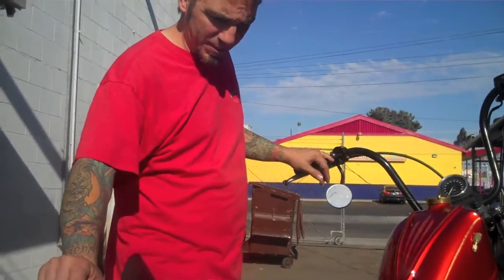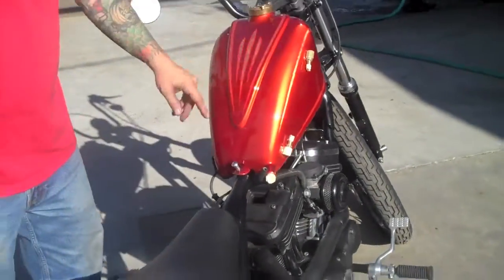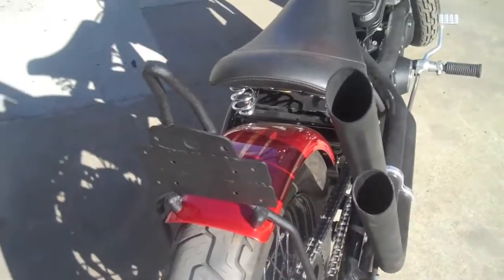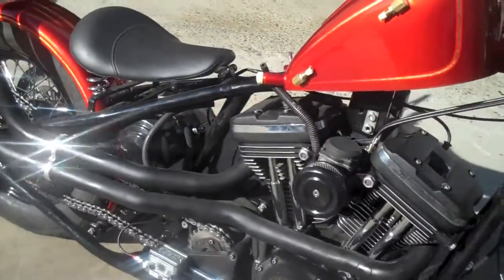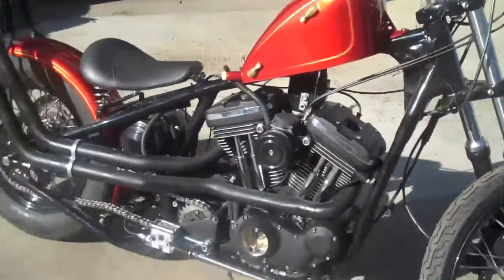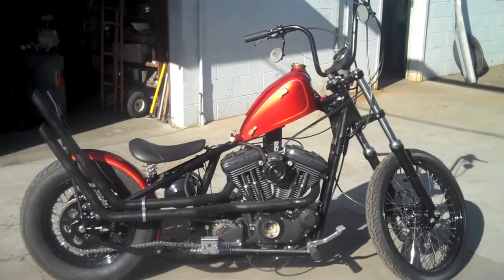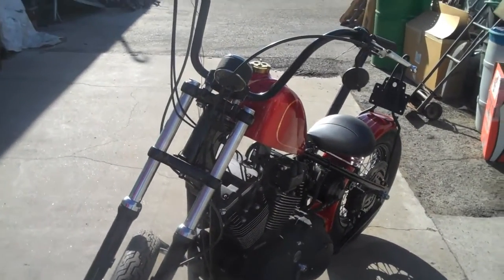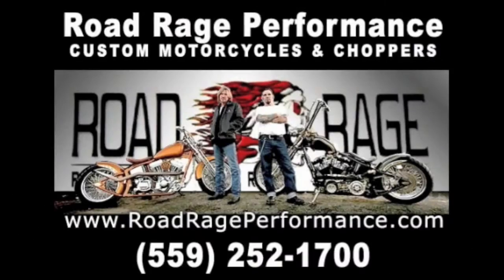Update: Interns Sporty Painted & On Wheels - Chopped Harley-Davidson Sportster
The Interns Sporty Chopper is back from paint and it looks good on Wheels. You can see how the finished project is going to look... and we like it. Can't wait to take the finished bike for a spin.

Road Rage Performance Choppers, Custom Motorcycles, & Hot Rods